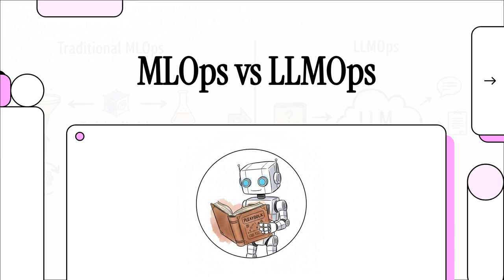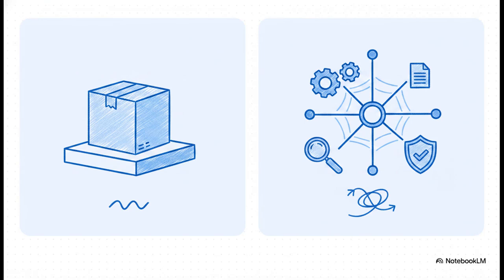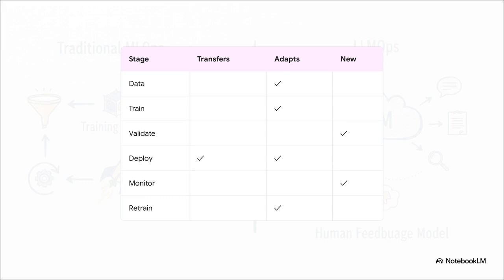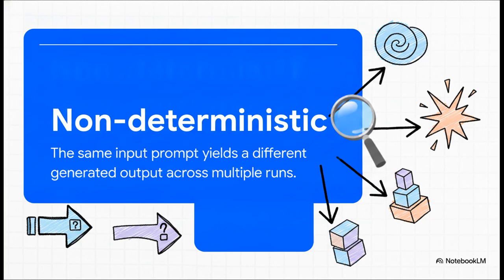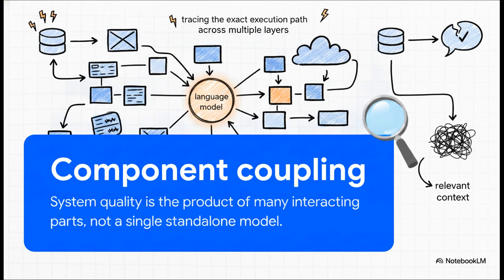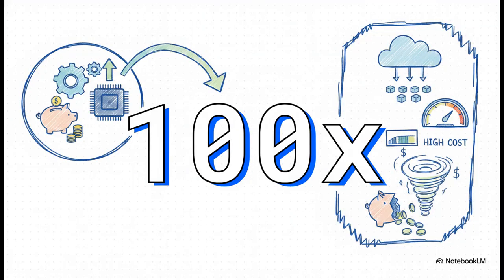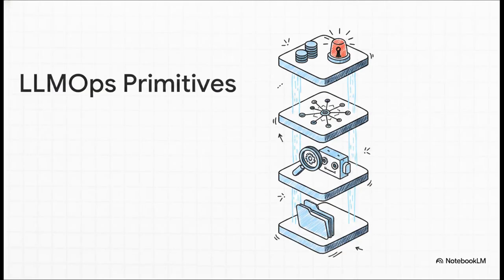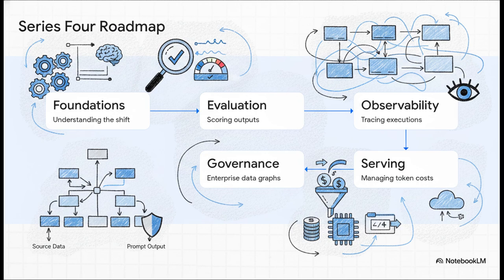MLOps vs LLMOps Explained | Why Traditional ML Ops Isn't Enough for LLMs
Traditional MLOps was designed for machine learning models with deterministic outputs and clear evaluation metrics.

Large Language Models change everything.

In this first episode of the LLMOps Masterclass, we explore why traditional MLOps practices don't fully apply to Generative AI systems and what new challenges emerge when deploying LLMs into production.

You'll learn:

• What MLOps actually solves
• Why LLMs introduce completely new operational challenges
• Prompt engineering as production logic
• RAG pipelines and retrieval
• Evaluation beyond accuracy
• Non-deterministic outputs
• Guardrails and safety
• Monitoring hallucinations
• Cost optimization
• Production architecture for LLM systems

Whether you're an AI Engineer, ML Engineer, Data Scientist, or Software Engineer transitioning into Generative AI, this series will provide a complete roadmap for building production-grade LLM applications.

📚 This is Episode 1 of the LLMOps Masterclass.

Upcoming videos include:

✔ Demo vs Production
✔ Prompt Versioning
✔ Experiment Tracking
✔ LLM Evaluation
✔ LLM-as-a-Judge
✔ Hallucination Monitoring
✔ Distributed Tracing
✔ Drift Detection
✔ Cost Monitoring
✔ Inference Optimization
✔ KV Cache
✔ PagedAttention
✔ Model Routing
✔ Fine-Tuning vs RAG
✔ AI Governance
✔ Prompt Injection
✔ The Complete LLMOps Lifecycle